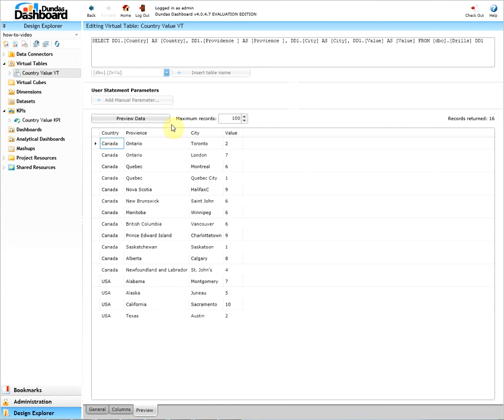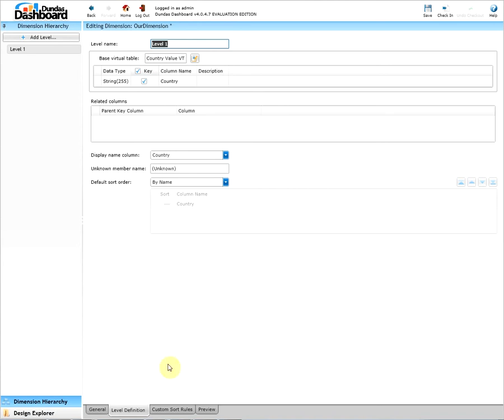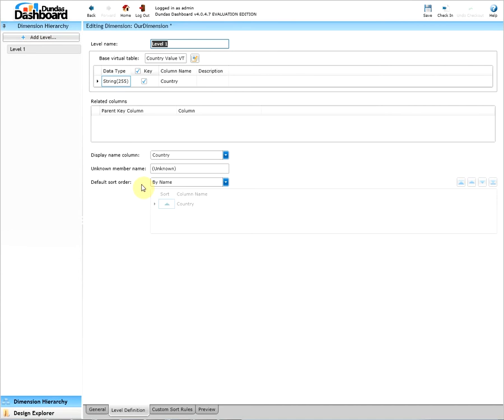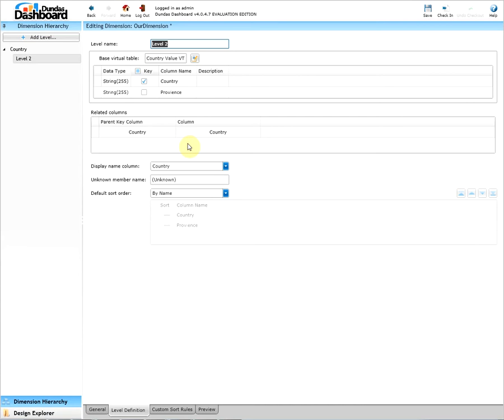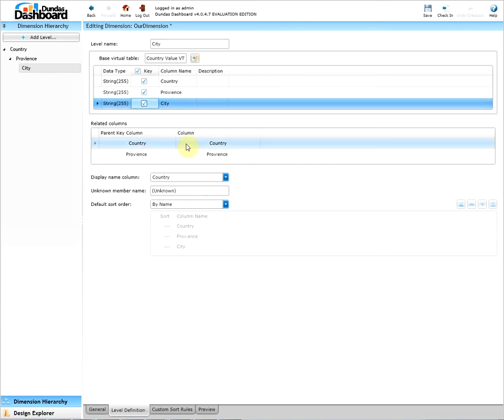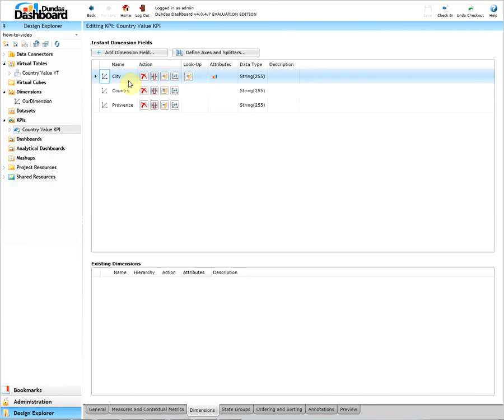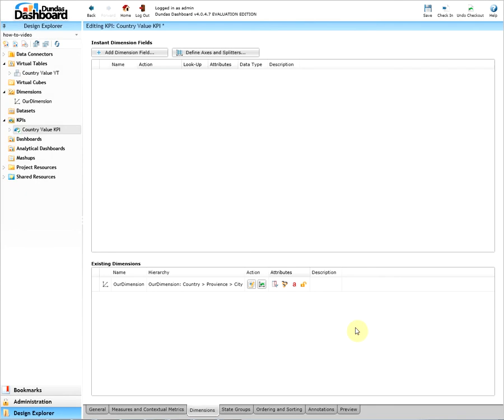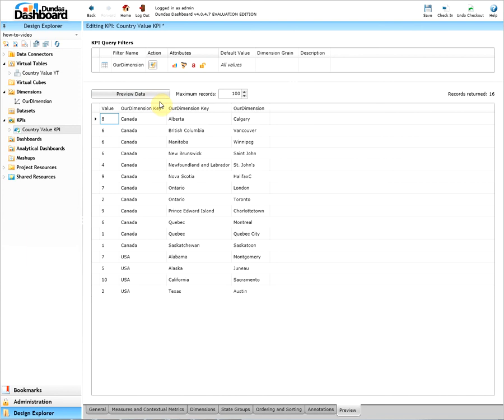How to: Hierarchy Dimensions (DD v. 4.0)